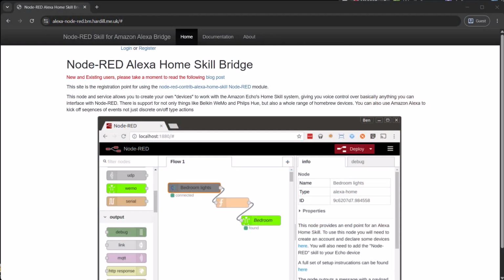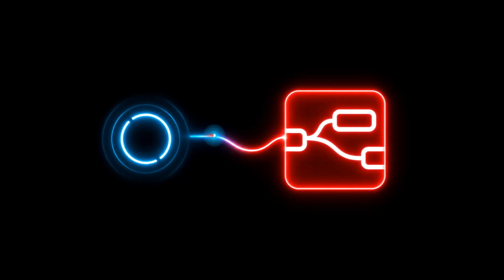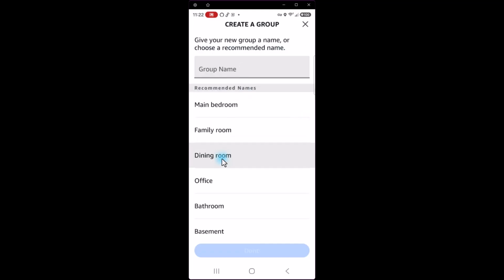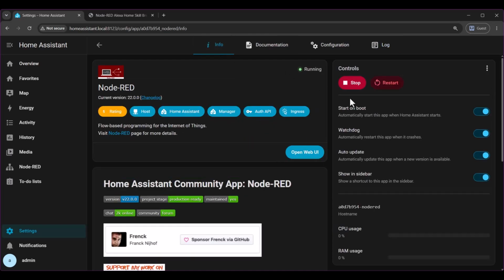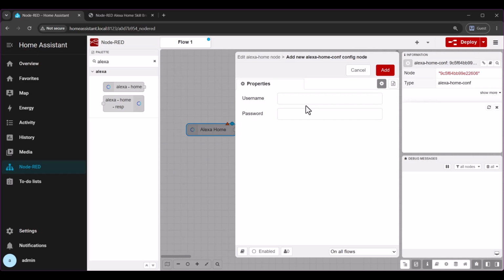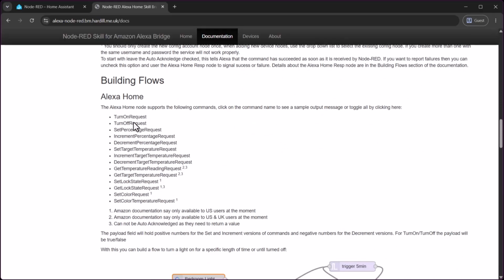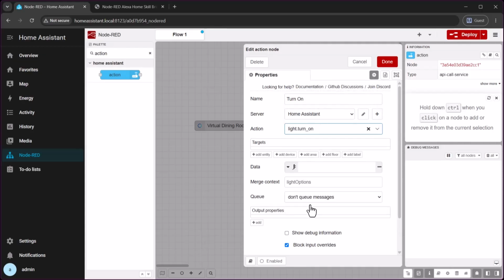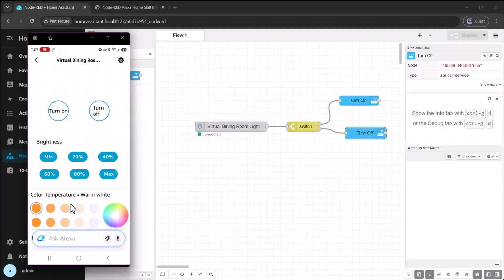2026 Use Alexa To Control Home Assistant Devices With Node-RED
Updated for Home Assistant 2026.

In this video, I show you how to control Home Assistant devices with Alexa using Node-RED.

NOTE: This might not be the easiest method, but it costs nothing more, there no cloud needed and offers more options and control.

If you want an easier way, look into a Nabu Casa subscription, or you can also try an Emulated Hue bridge (but it can be quirky).